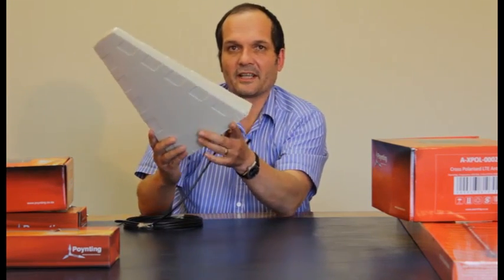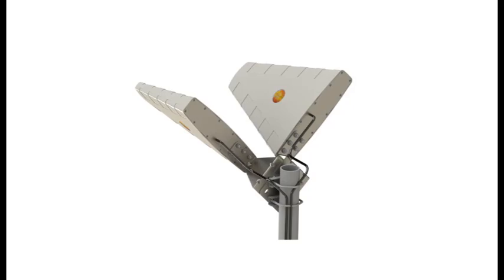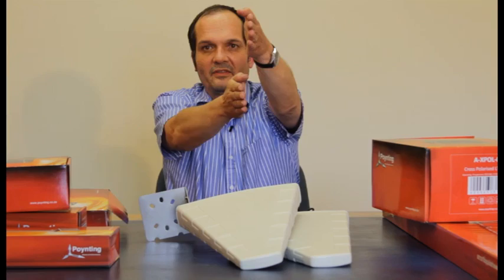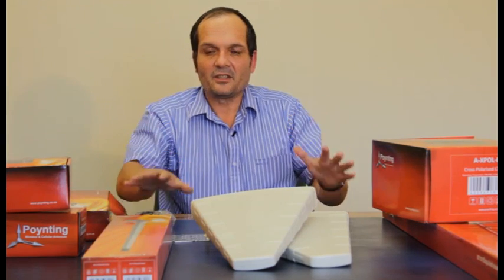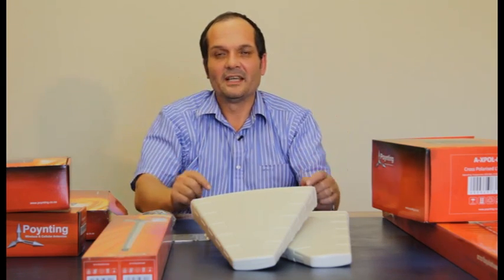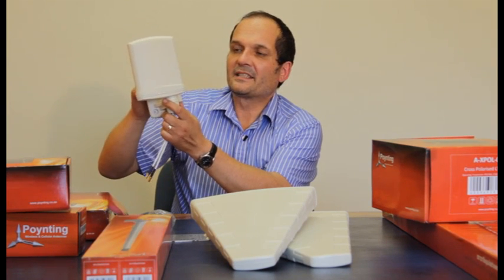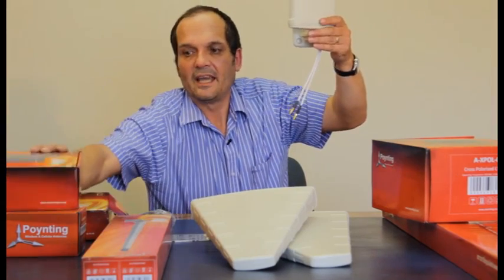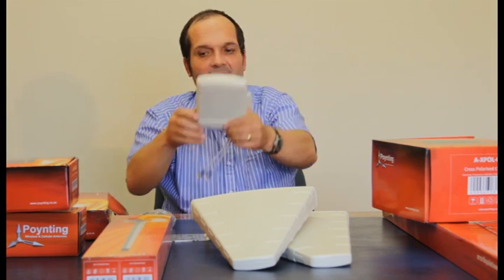LTE 4G Part 2 - Why you must have 2 antennas for LTE speed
This is a presentation by Dr Andre Fourie CEO of Poynting Antennas. It gives more information on LTE (Long Term Evolution) also known as 4G. This is the 2nd in a series -and gives information on it is essential to use at least 2 antennas to get the benefit of LTE. Later issues show the antennas Poynting Antennas offer for use with LTE.

2021 June updated